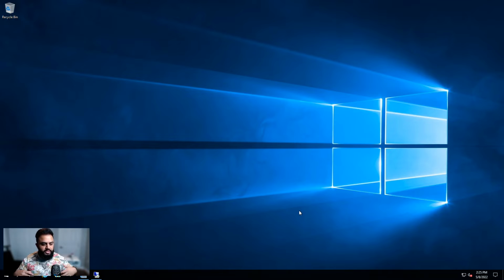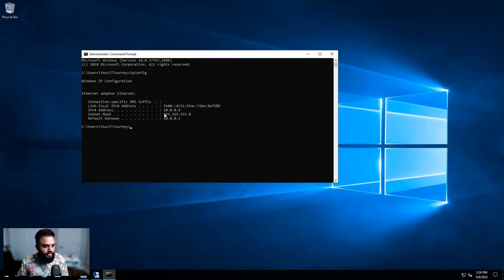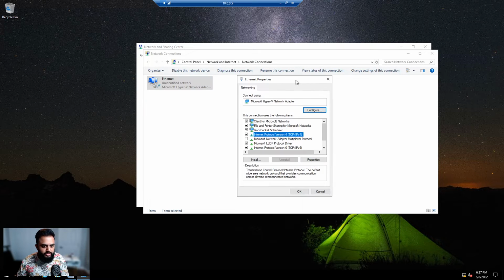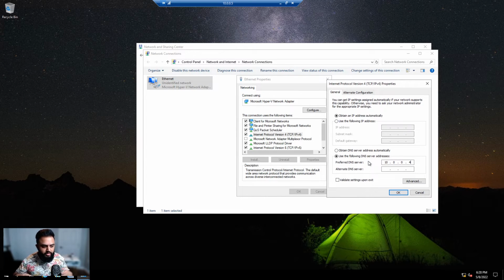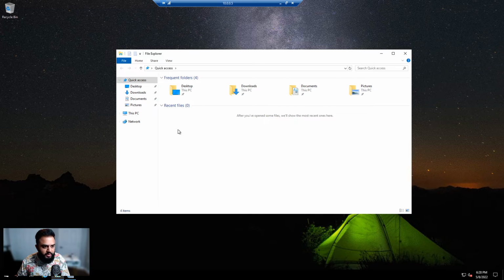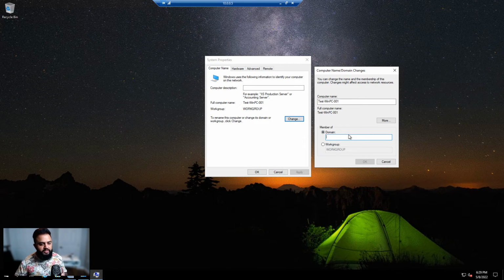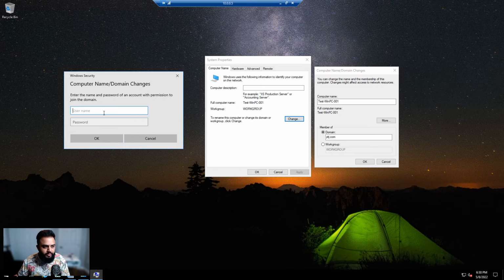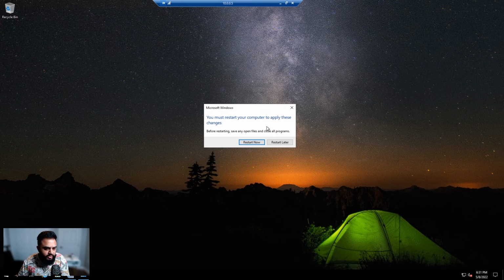How to Join a Computer to a Domain | IMPORTANT SKILL NEEDED FOR IT HELPDESK AND IT ADMINS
Showing you how to join a computer to a domain in this video! YOU WILL NEED TO KNOW HOW TO DO THIS FOR ANY IT JOB YOU WORK. Tier 1, Tier 2, Tier 3, Admins, etc - They all have to join computers to domains at some point in their tasking.

Summary:
1. Change Preferred DNS Server setting to point to a DNS Server that is able to find the Domain Controller. This happens on the machine you're trying to join to the domain. IF YOU DON'T DO THIS, YOU WILL GET AN ERROR. In this example (and in smaller environments), the Domain Controller will also be acting as the DNS Server so that's why you might be told to use the IP Address of the Domain Controller.

2. Navigate to your System Properties (I did File Explorer - Right click on "This PC" - Properties - "Change Settings") Click "Change" under the "Computer Name" tab. Then select the Domain button and type in your domain name.

3. Authenticate with a Domain Account that has permissions to join a computer to a domain!

4. Restart the computer

That's it! Now the computer will pick up all the group policies.

If you're starting your IT journey or already in the industry, join me on discord! I'm putting as much knowledge as I can in there as well as tips/advice! Thank you for the support :)